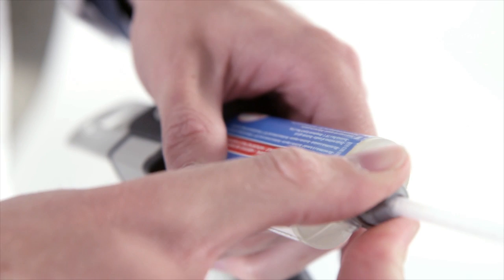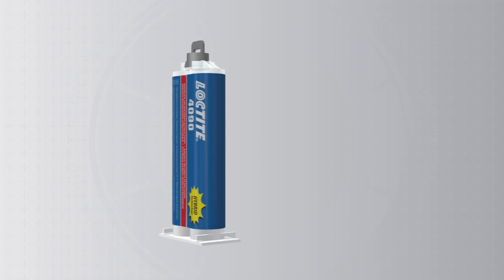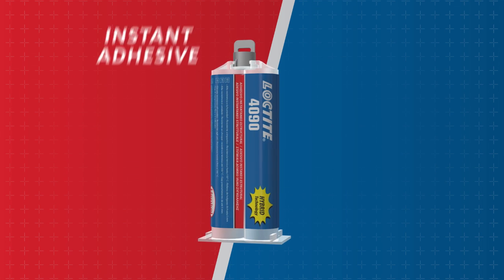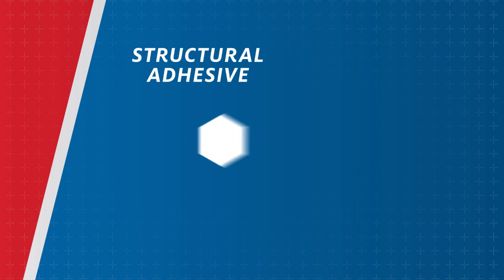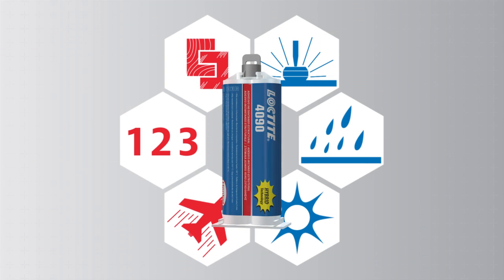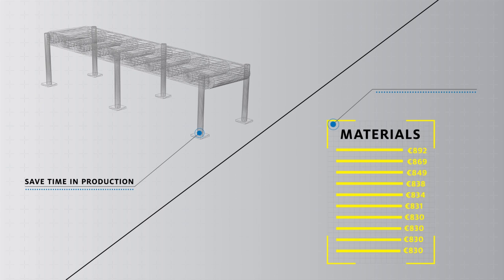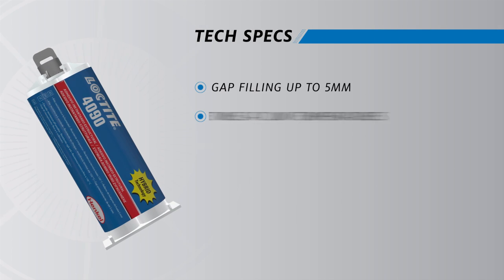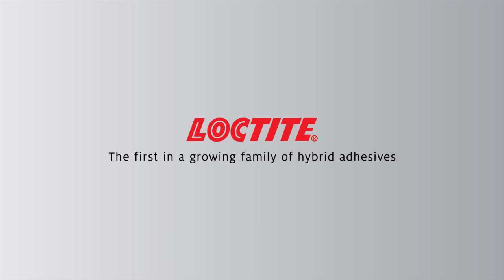LOCTITE 4090 – Hybrid Adhesive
LOCTITE 4090 is an innovative hybrid adhesive that combines the bond strength and speed you need to solve your design and assembly challenges. With the speed of an instant adhesive and the strength of a structural adhesive, LOCTITE 4090 delivers both performance and versatility.